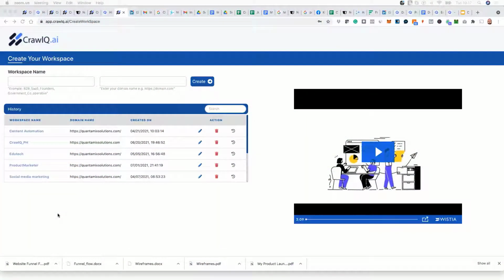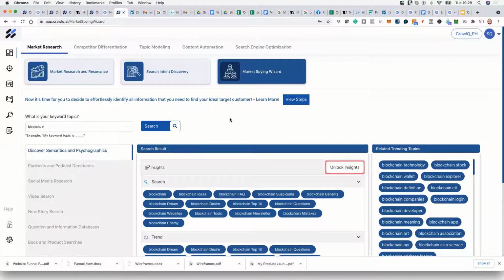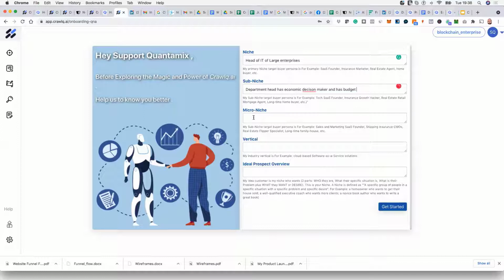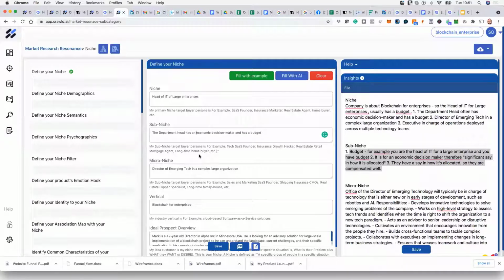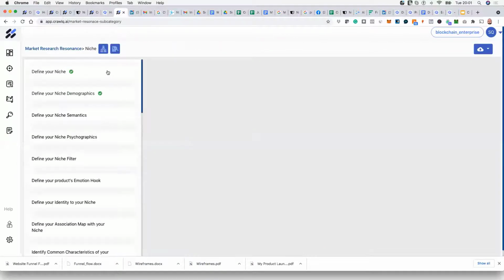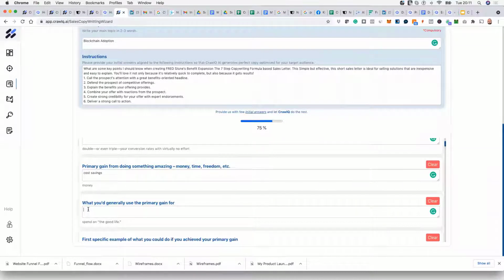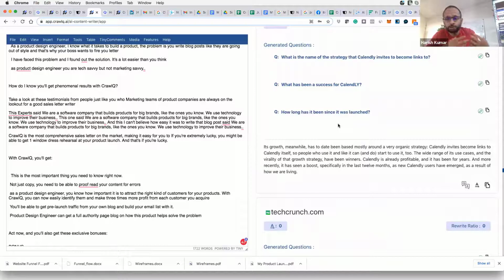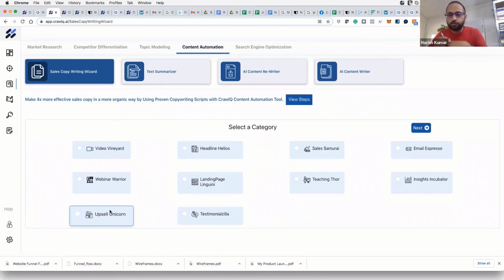CrawlQ's America Webinar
CrawlQ's America Webinar with Mark and Rahul Prakash with the latest Updated UI and UX.